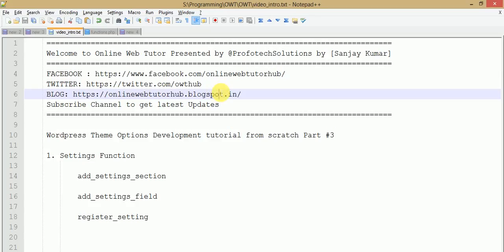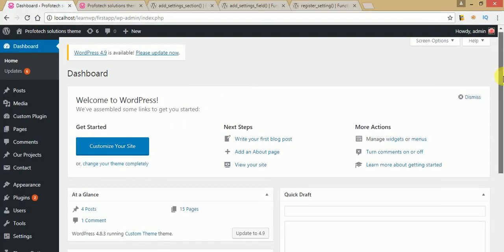Wordpress Theme Options Development (Part 3) Register Settings of theme options in Wordpress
In this video session we will see,
1. How can we register settings in wordpress?

To register any setting in wordpress we need to use 3 wordpress functions.
a. add_settings_section
b. add_settings_field
c. register_setting

Syntax:
add_settings_section( string $id, string $title, callable $callback, string $page )

Part of the Settings API. Use this to define new settings sections for an admin page. Show settings sections in your admin page callback function with do_settings_sections(). Add settings fields to your section with add_settings_field()

Syntax:
add_settings_field( string $id, string $title, callable $callback, string $page, string $section = 'default', array $args = array() )

Part of the Settings API. Use this to define a settings field that will show as part of a settings section inside a settings page. The fields are shown using do_settings_fields() in do_settings-sections()

Syntax:
register_setting( string $option_group, string $option_name, array $args = array() )

Register a setting and its data.

Have a look used code to video session,

// theme options settings page
function theme_options_setting(){

  // Step#1 this code basically provides an area where you can register your fields
  add_settings_section(
      "section", // id of settings section
   "All page", // title
   null, // callback function
   "theme-options" // page

  // Step#2
  add_settings_field(
     "channel_name",
  "Channel Name",
  "display_channel_name",
  "theme-options",
  "section"

  add_settings_field(
     "facebook_url",
  "Facbook URL",
  "display_fb_url",
  "theme-options",
  "section"

   add_settings_field(
     "twitter_url",
  "Twitter URL",
  "display_twitter_url",
  "theme-options",
  "section"

  // step #3 We need to add this(channel_name) setting to area

  register_setting("section","channel_name");
  register_setting("section","facebook_url");
  register_setting("section","twitter_url");

add_action("admin_init","theme_options_setting");

function display_twitter_url(){
  // twitter input box for admin

function display_channel_name(){
   // channel input box for admin

function display_fb_url(){
  // facebook url input box for admin

Some Important videos you should watch